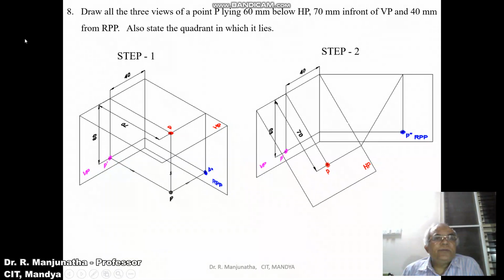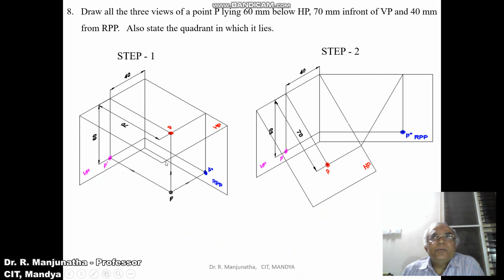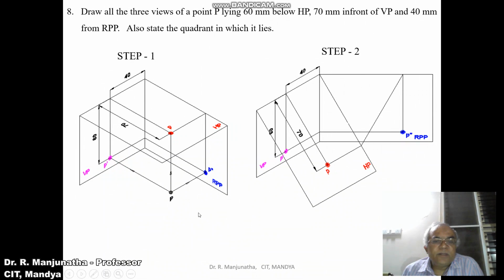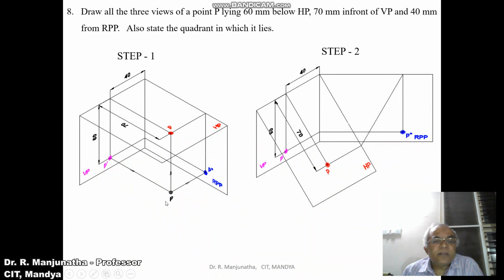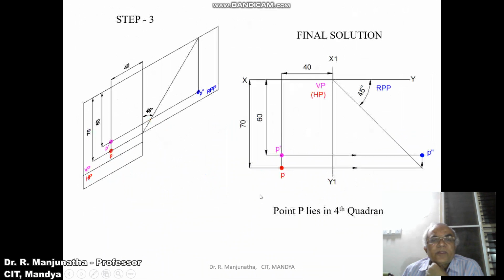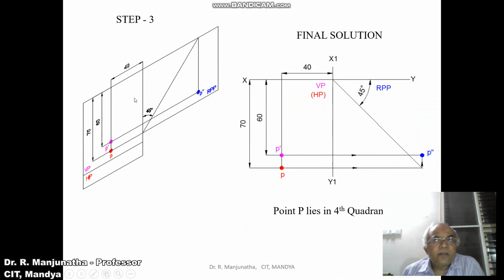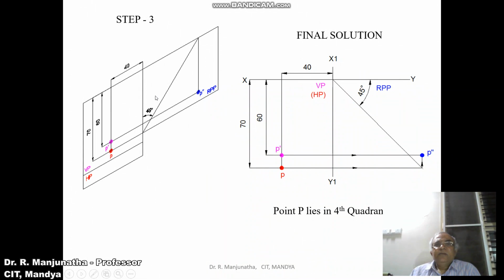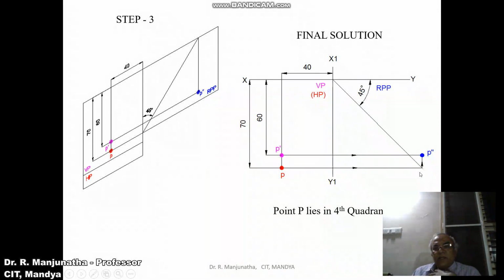8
4th Quadrant